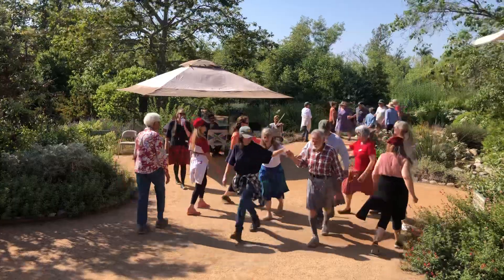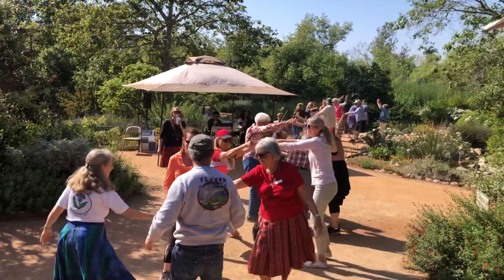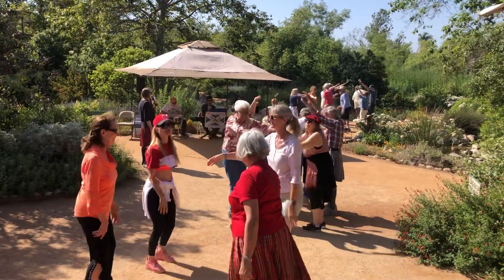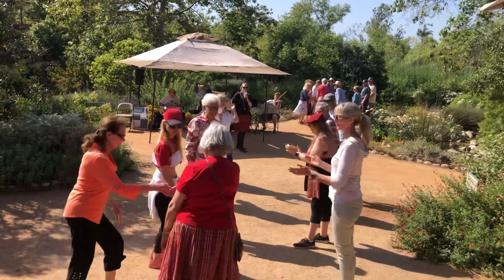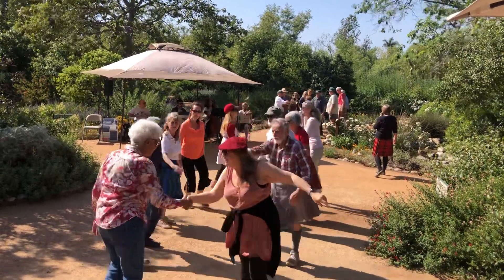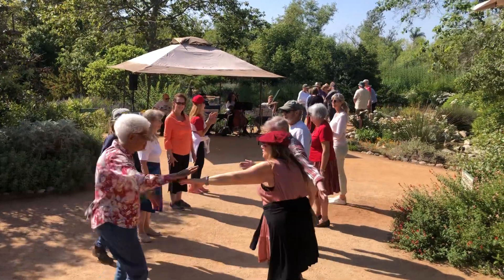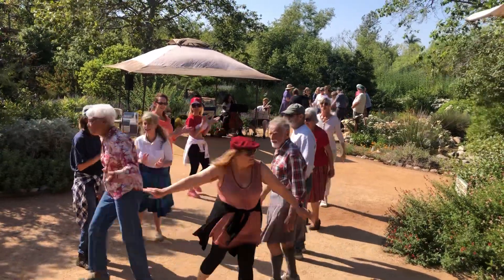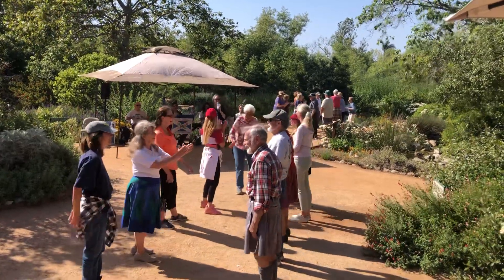Cumberland Reel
Ceilidh dancing at Shipley May 19,2024